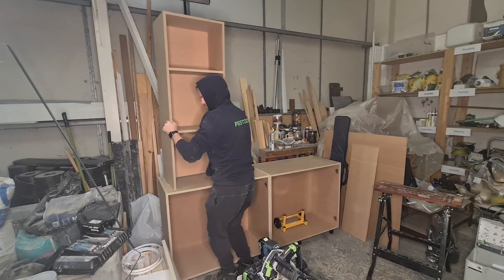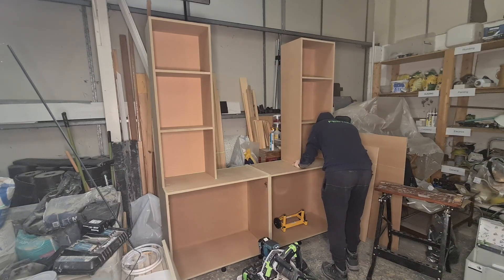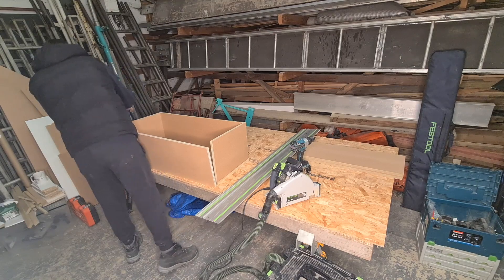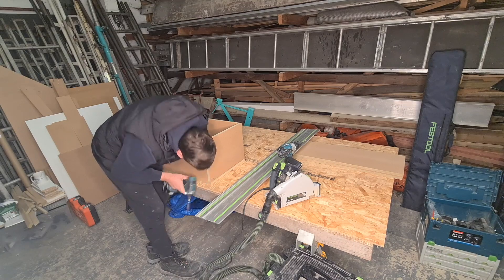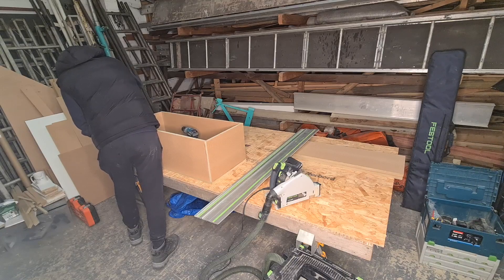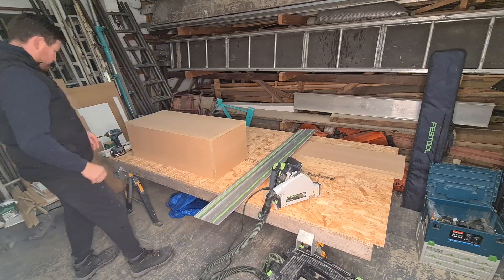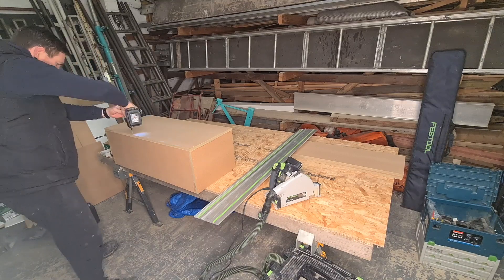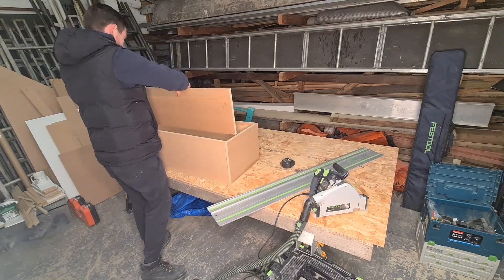Drinks Cabinet Part 2! How to build an insane Drinks cabinet, Step by Step. Carpentry skills.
Part 2 in this mini series sees how to finish the tower units, build the Wine Rack and router the doors ready for fitting on site.

New Amazon Shop